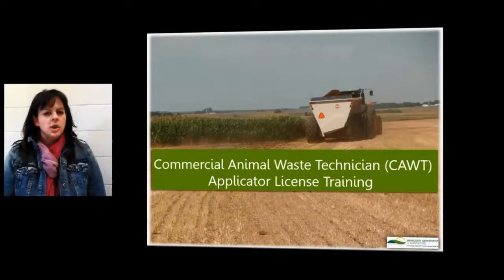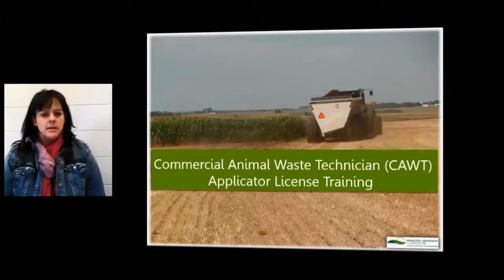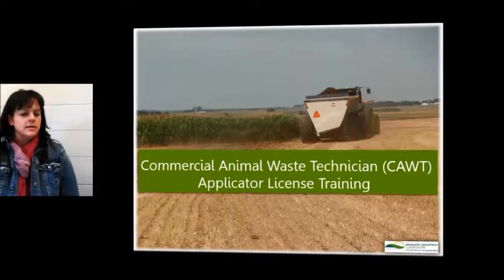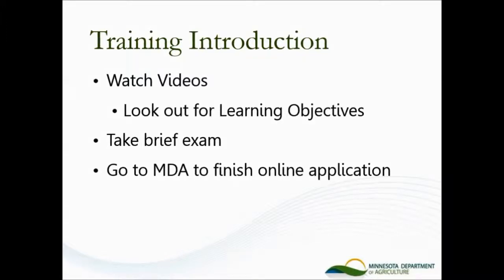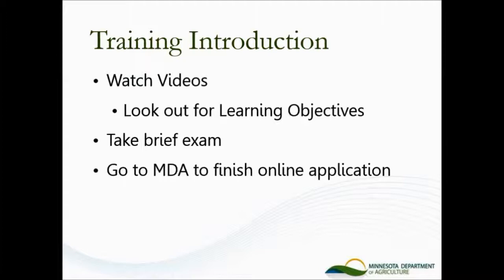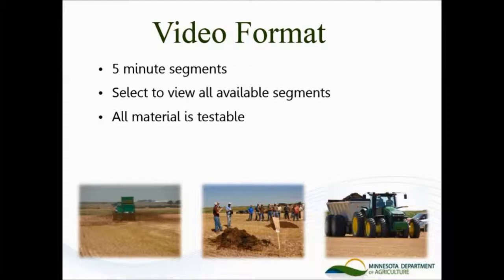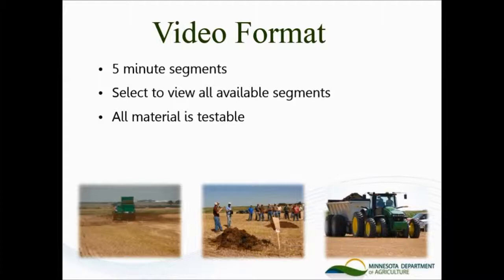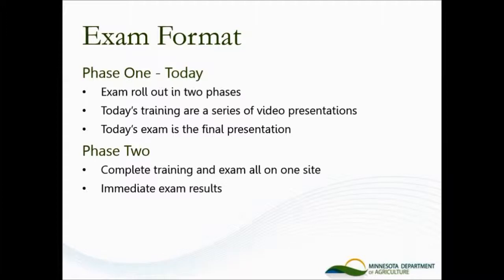1 MDA CAWT Applicator Training Introduction